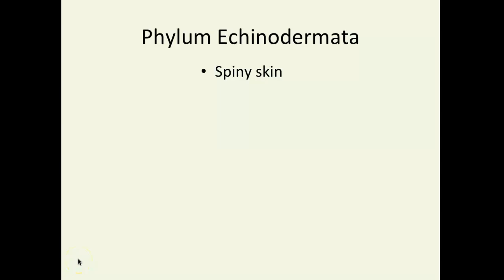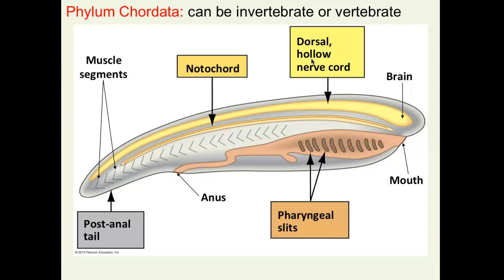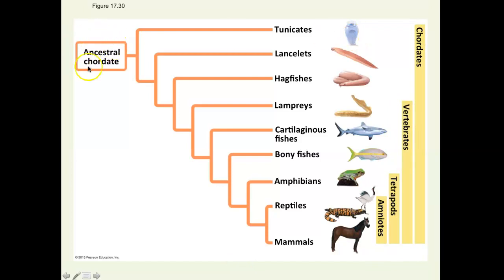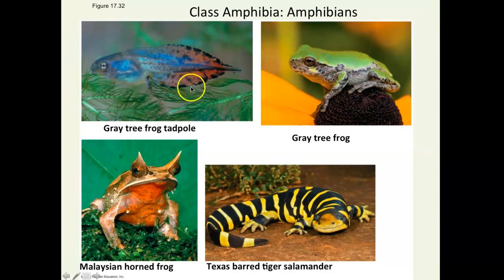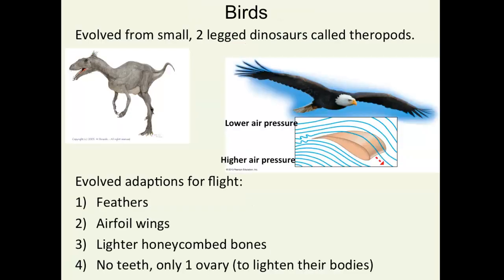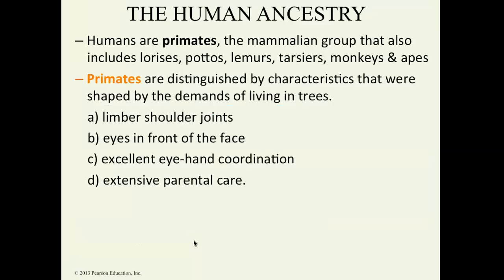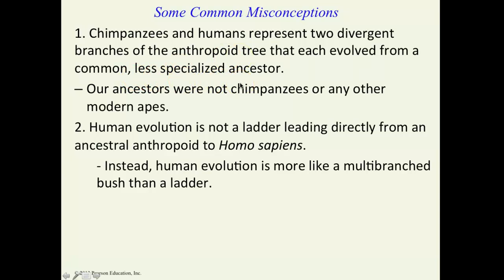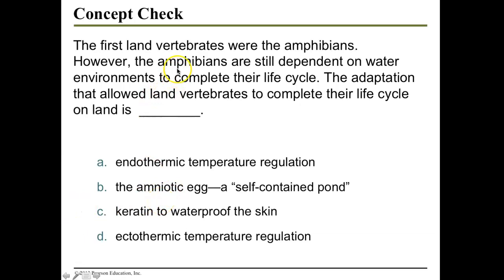Chapter 17 Animal Evolution part 3